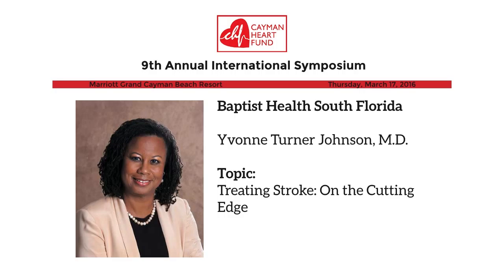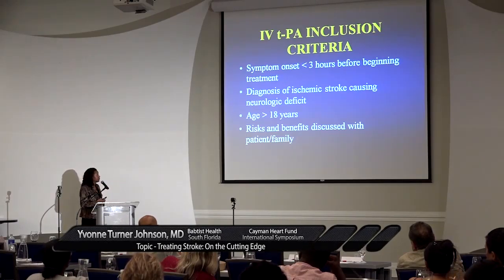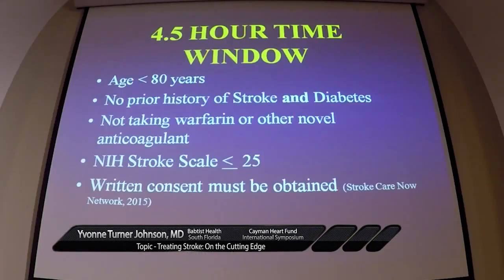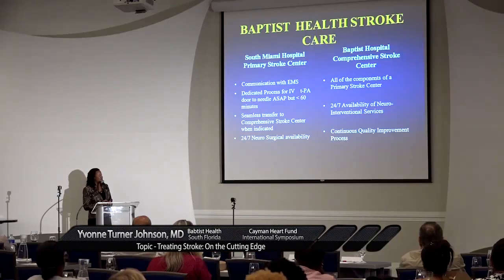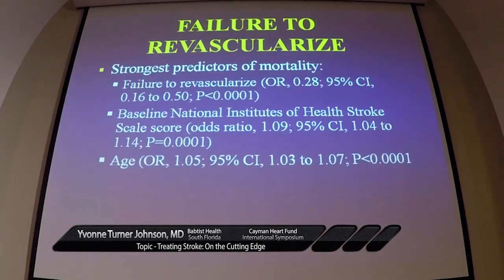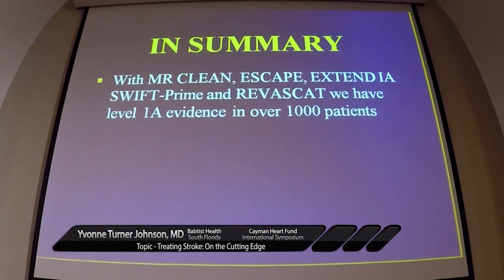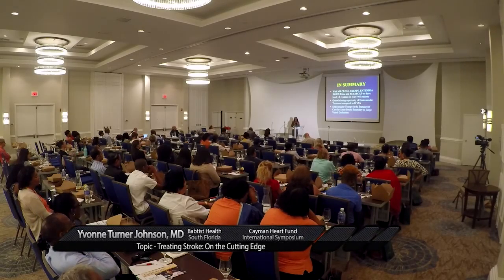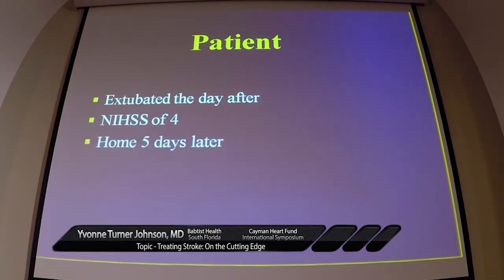Cayman Heart Fund Symposium - Yvonne Turner Johnson, MD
Treating Stroke: On the Cutting Edge
March, 2016 at the Marriott Hotel.